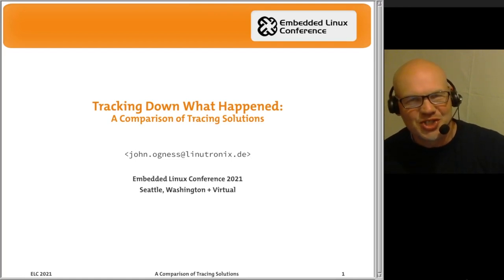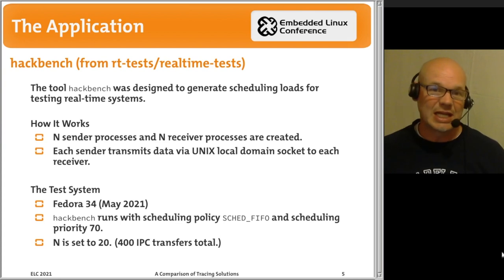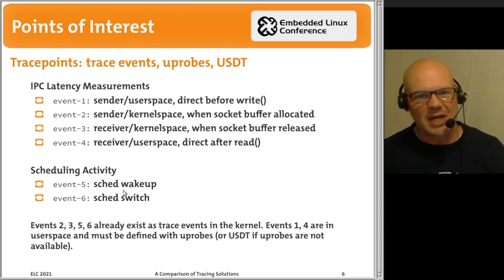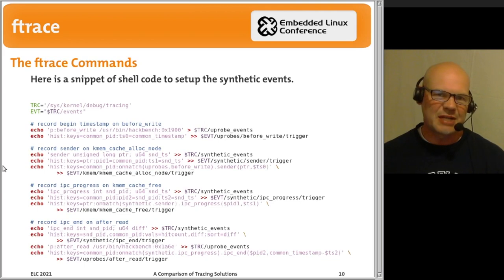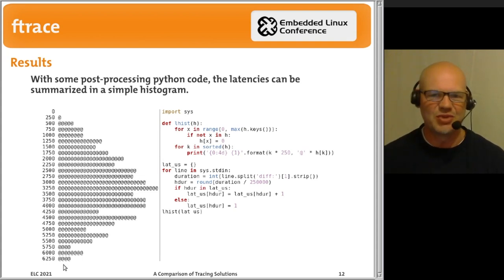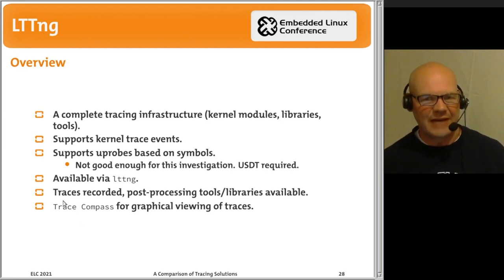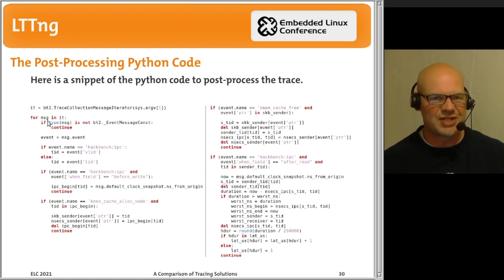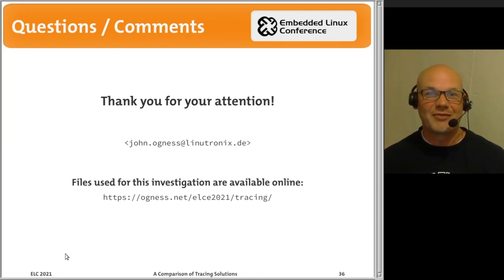Tracking Down What Happened: A Comparison of Tracing Solutions - John Ogness, Linutronix GmbH